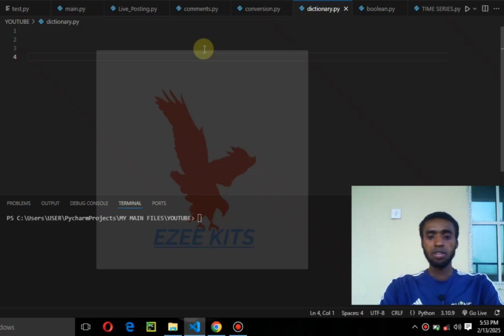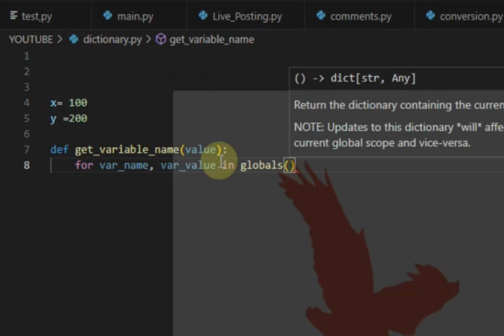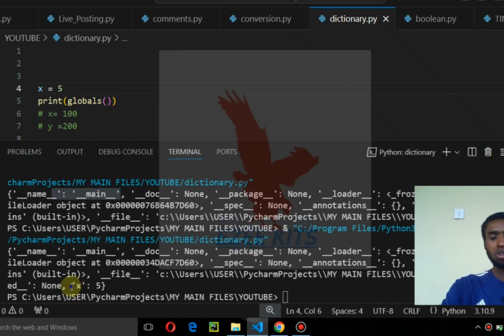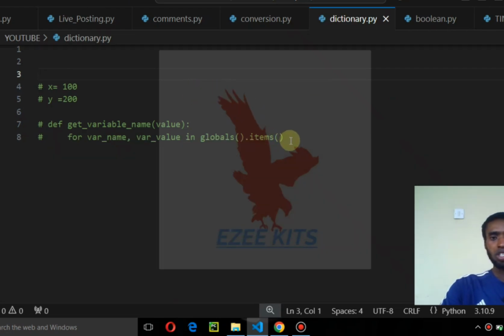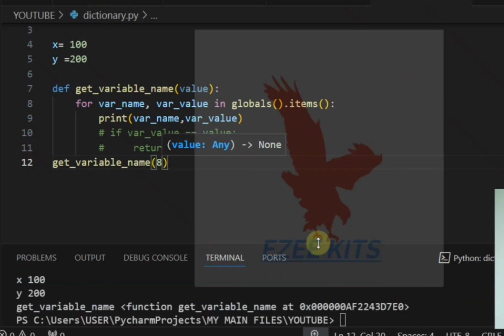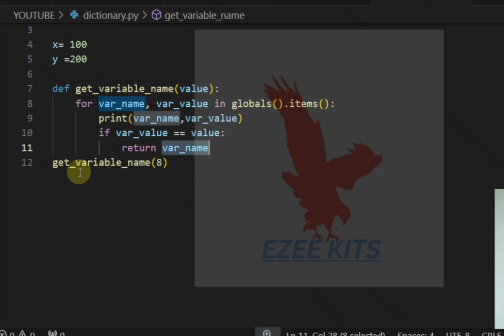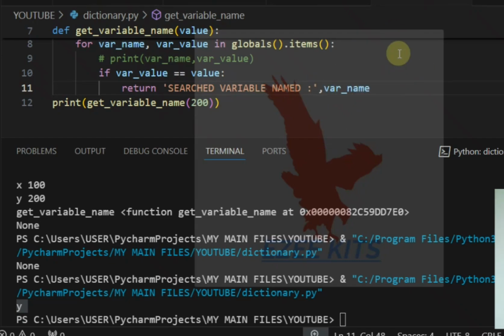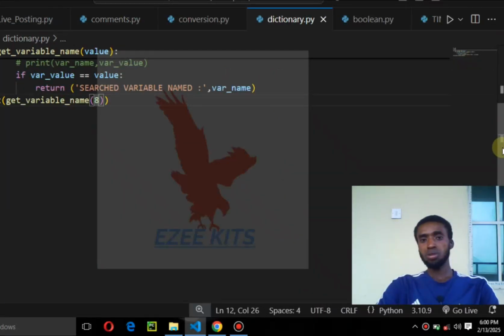How to Get a Variable Name using Its Value in Python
Ever wondered if you can retrieve a variable name by knowing its value in Python? While Python doesn’t provide a direct way to do this, there are workarounds using dictionaries, the globals() function, and object attributes. In this tutorial, I’ll show you how to achieve this with practical examples and explanations.

What You Will Learn:
Can you get a variable name from its value in Python?
Using dictionaries to map values to variable names
Using globals() and locals() for variable lookup
Extracting attributes from custom objects
By the end of this tutorial, you’ll understand when and how to retrieve variable names dynamically in Python.